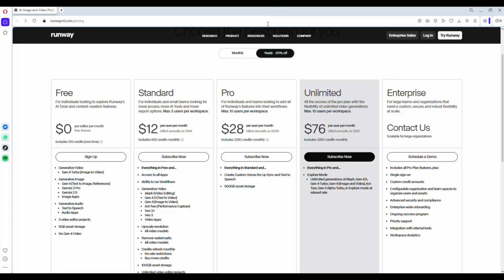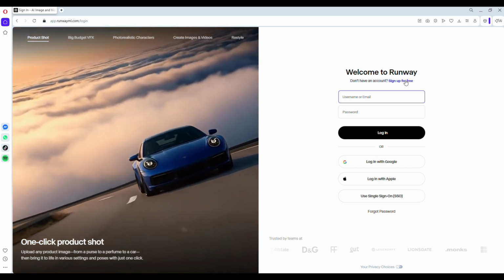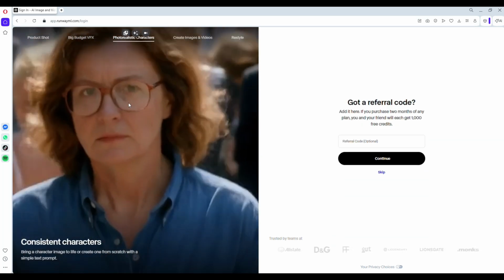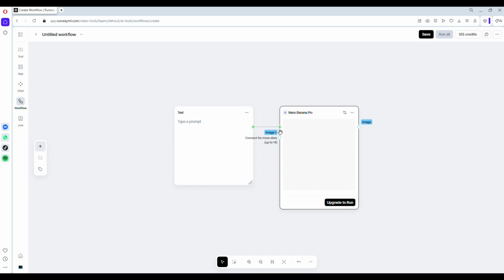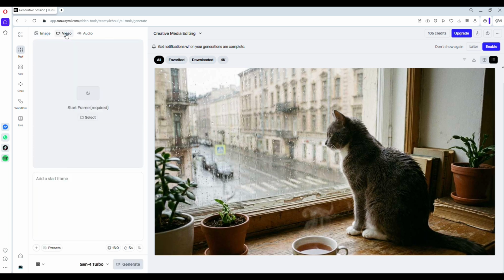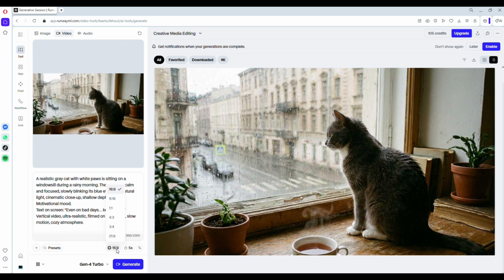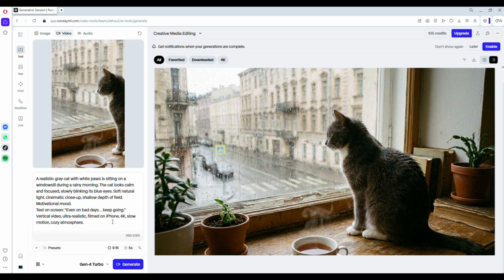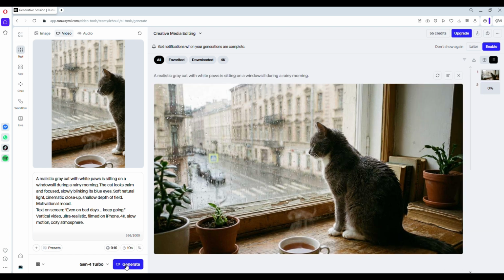RunWayML AI Video Generator Free Plan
Today we are testing the free plan of Runway AI Video Generator.

You get 125 credits for free, but what can you actually create with them?
In this video, I show you step by step:

✅ How to create AI videos from images
✅ How many credits it really costs
✅ Final results and quality

If you are thinking about using AI for content creation, TikTok, YouTube Shorts, or social media, this video will help you decide if Runway is worth it.